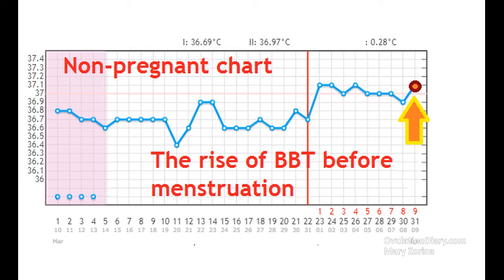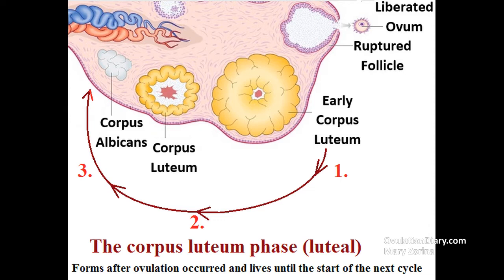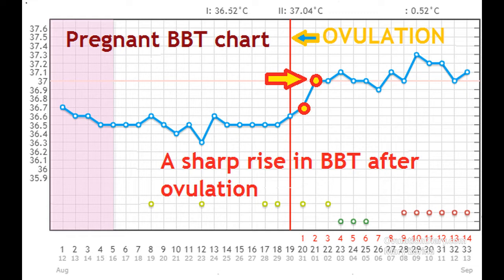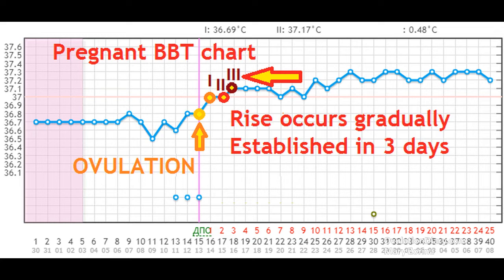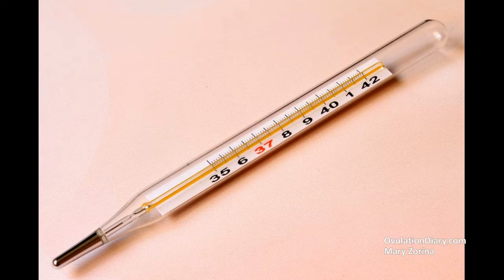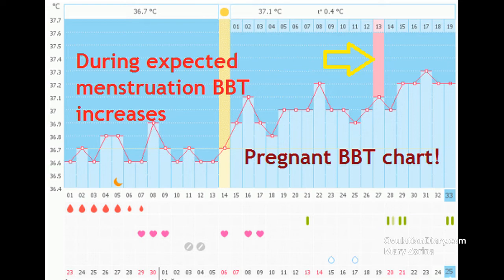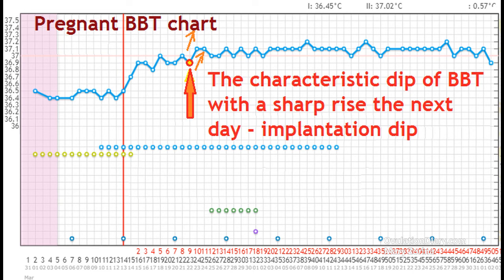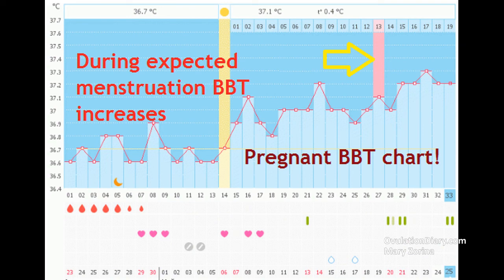🌡️Why is BBT rising after 💥OVULATION? (📈+pregnant charts!)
It is normal if the basal body temperature rises after ovulation by 0.3 to 0.5 °C or 0.54–0.9 °F. The increase in BBT is also natural in the case of a successful conception, after implantation or during the proposed menstruation...